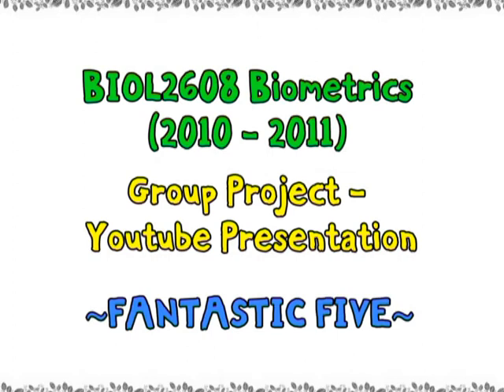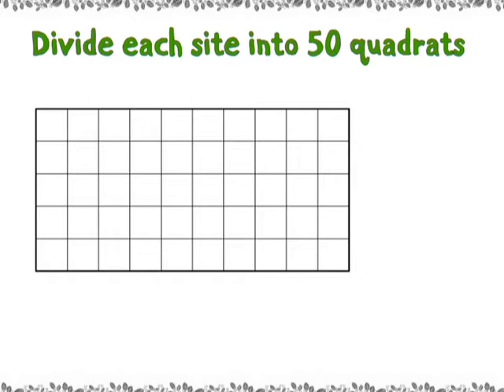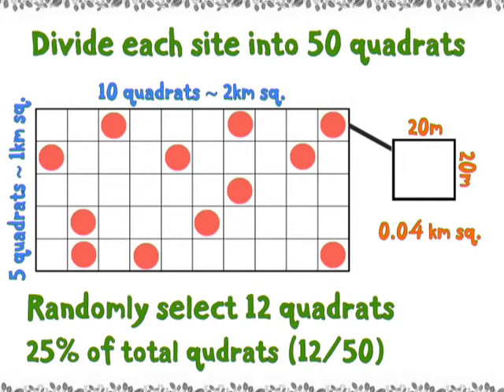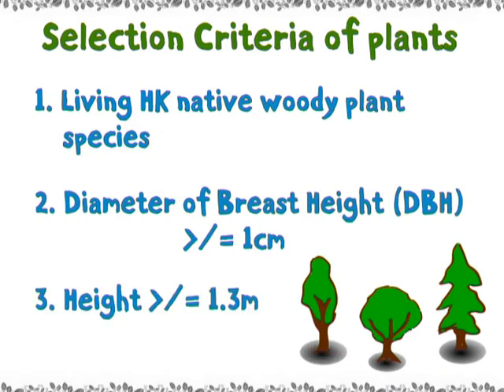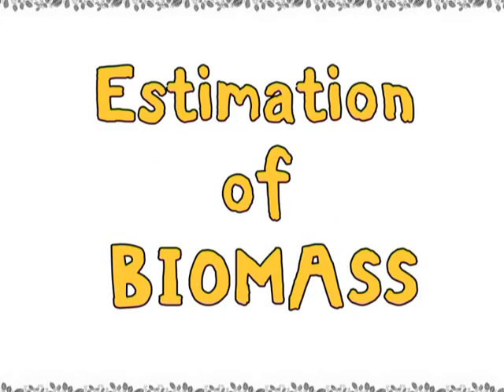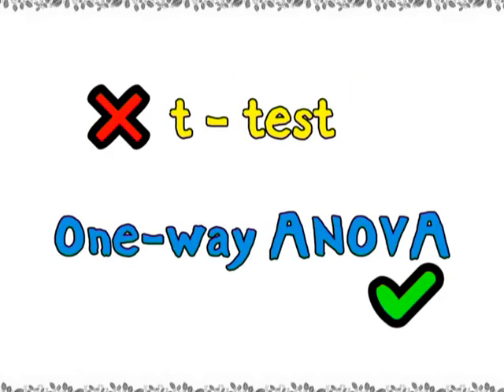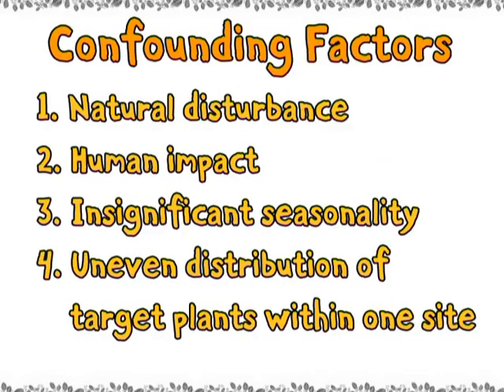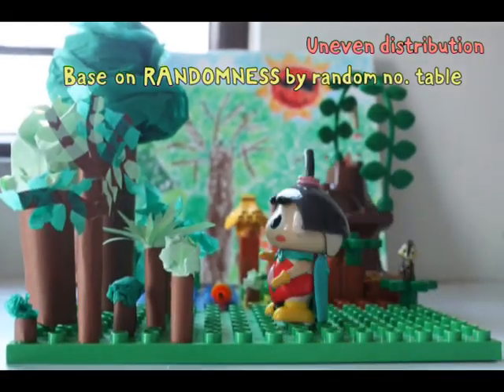BIOL2608 Biometrics - Youtube Presentation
Group Name: Fantastic Five